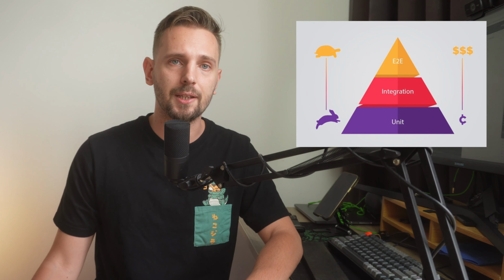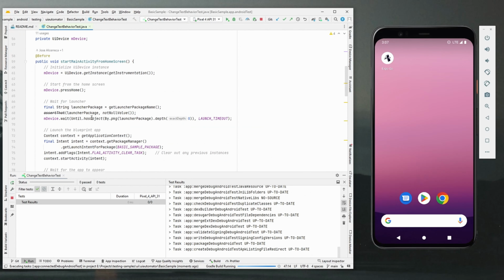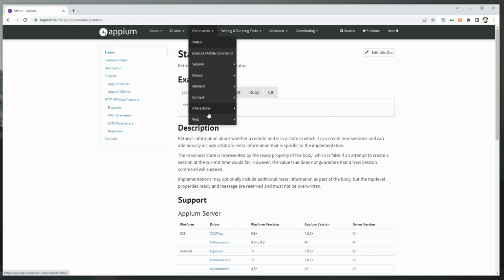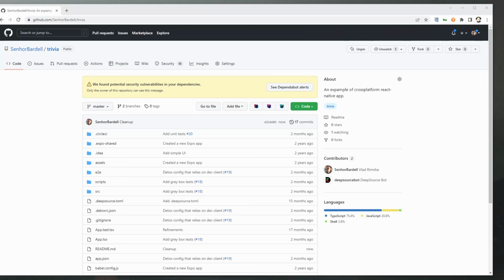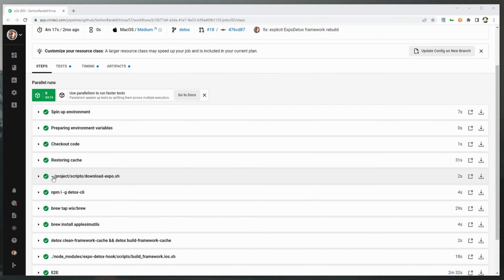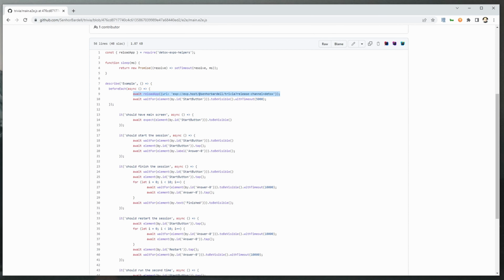Expo E2E testing 2022